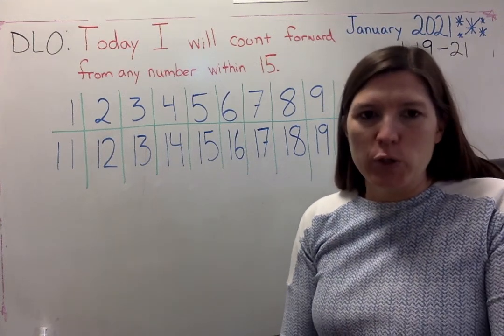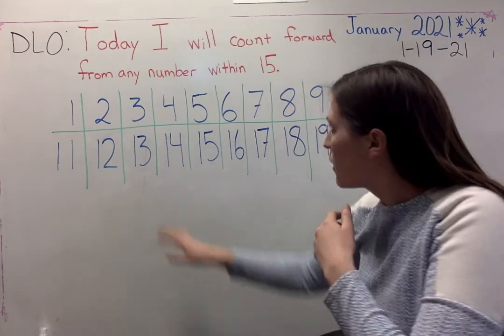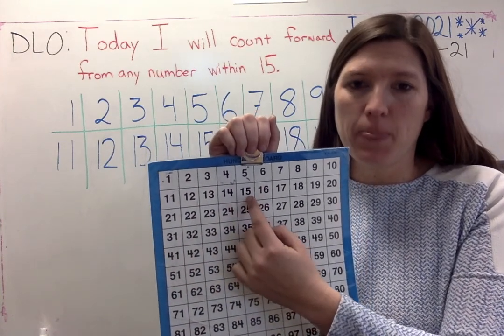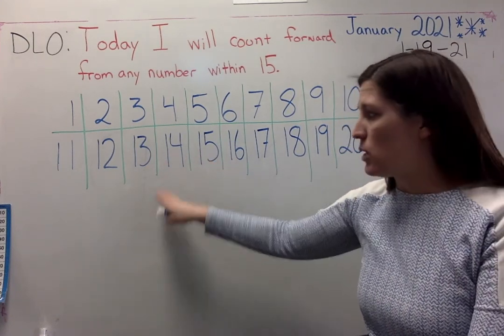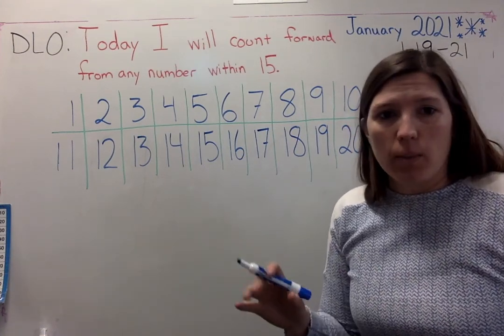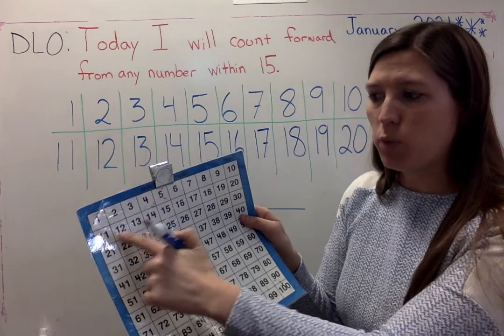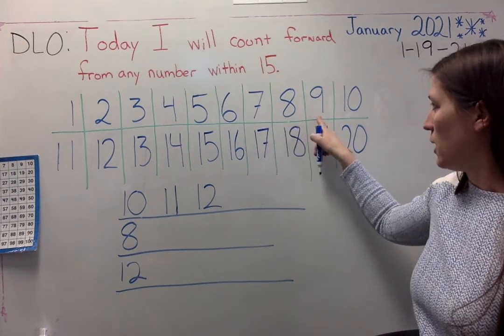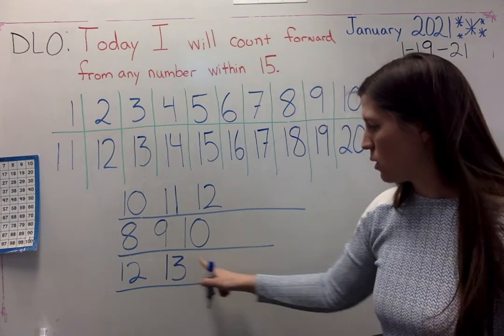9.5 Part 1 1-20-21